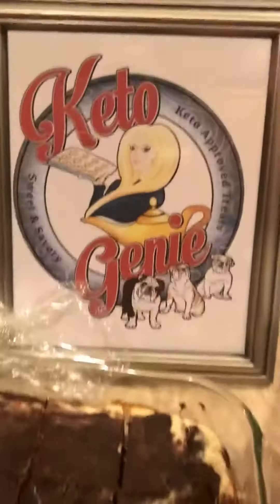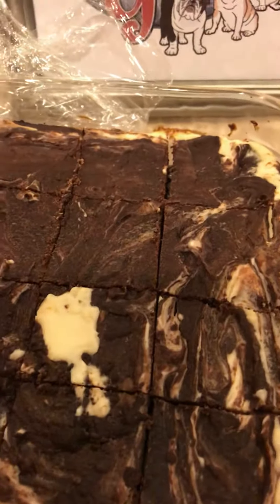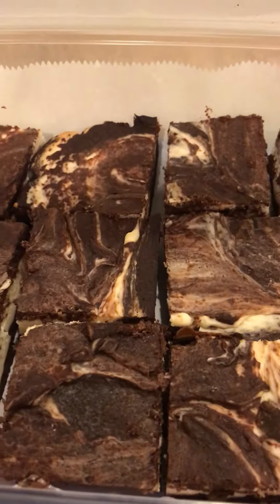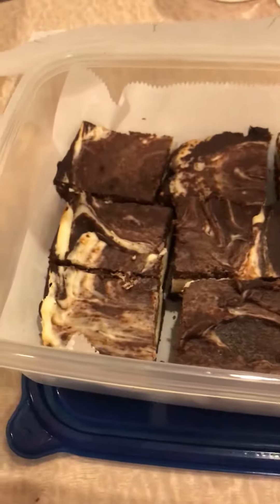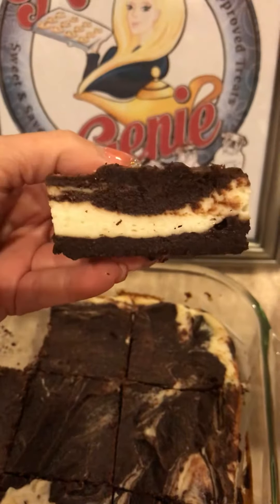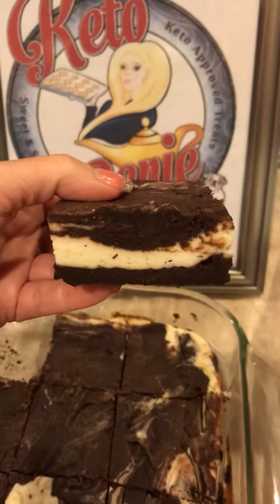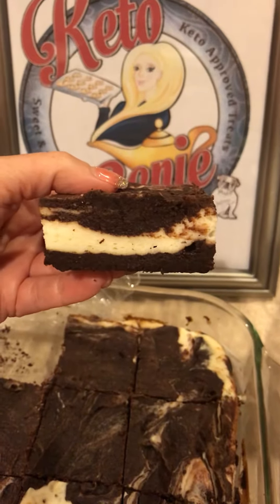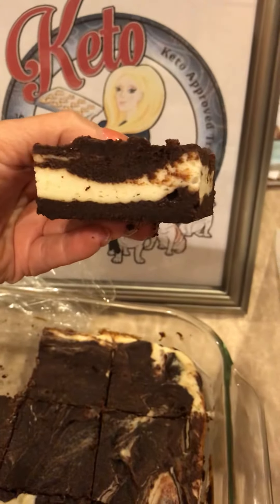Good morning! Just thought I would share these beautiful chocolate cheesecake brownies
Good morning! Just thought I would share these beautiful chocolate cheesecake brownies also known as cookies and cream bars or Oreo brownies. Call them what you want I call them ❤️😍🧞‍♀️delicious! Be sure to follow my amazing local partner @cafe.crema.house here in Bellingham Watch both of our social media to see when deliveries are made so that you don’t miss out on any Keto Genie goodies